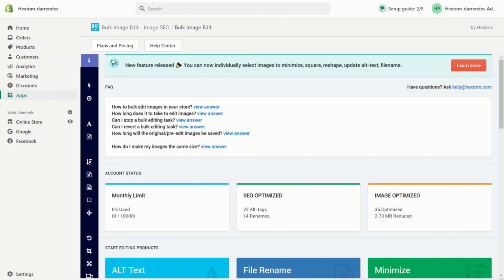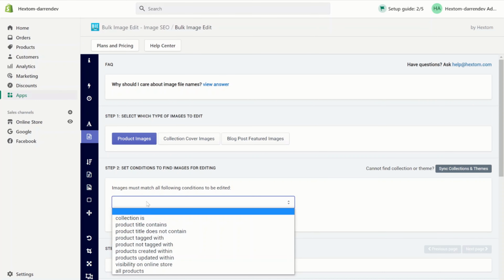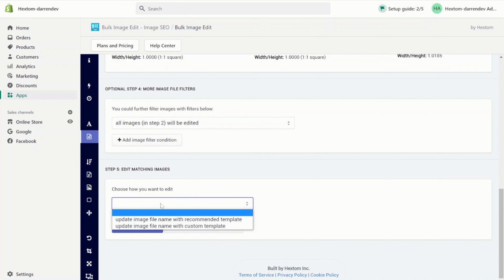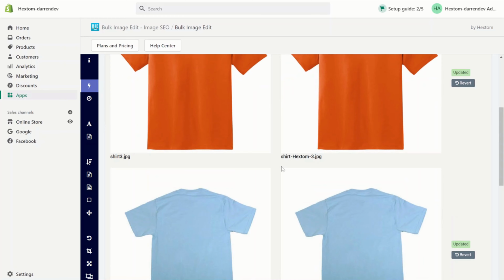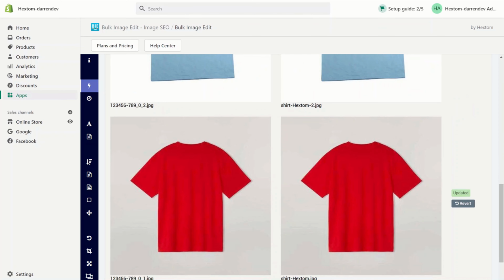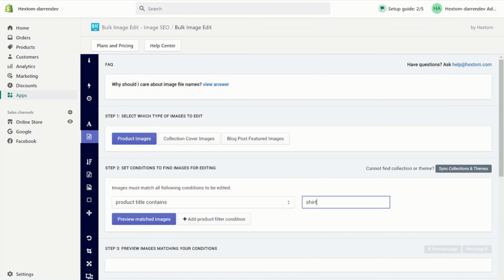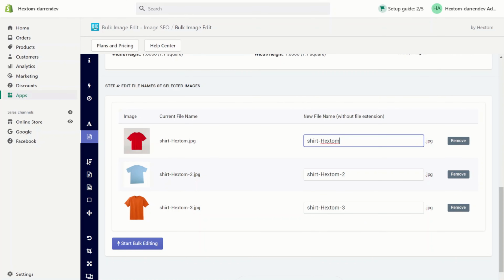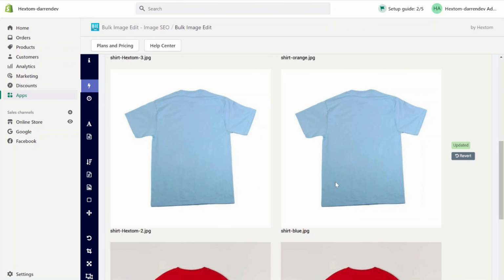Bulk Image Edit (BIE) Rename Images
How to use Bulk Image Edit to rename images